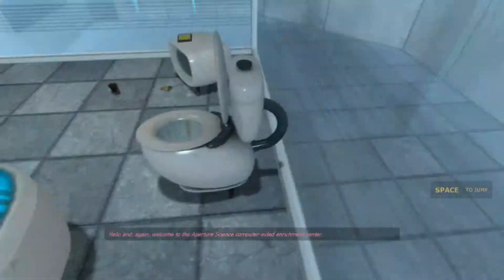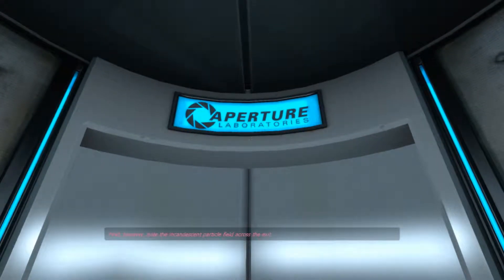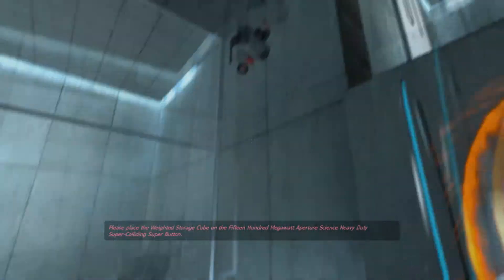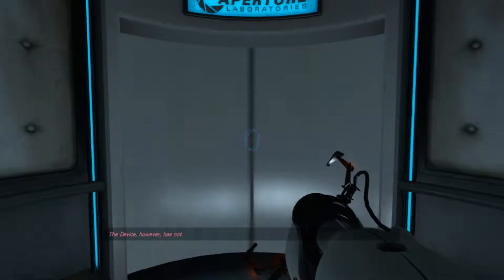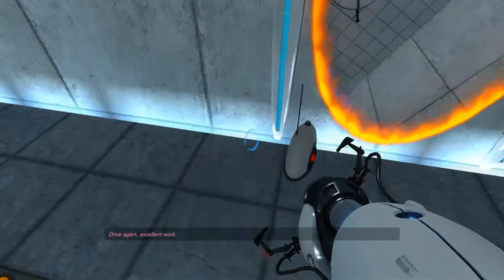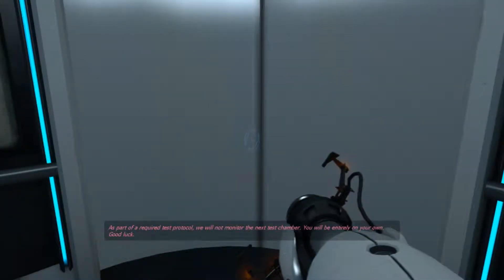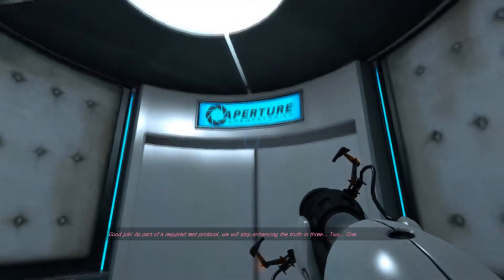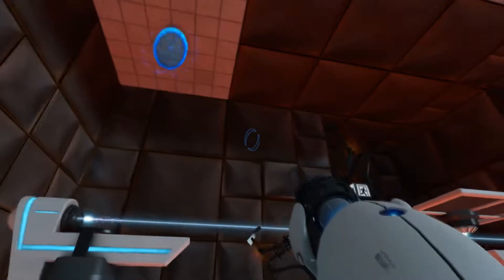Portal - Fun With Portals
REDGUNSHOW
Portal, 2007

Welcome back to REDGUNSHOW. Patrick here, having fun with Portal. It's been a long time since I've played through this game. But it's like figuring out the puzzles all over again for the first time.

Intro - Puzzle 9
Now we're thinking with Portals.